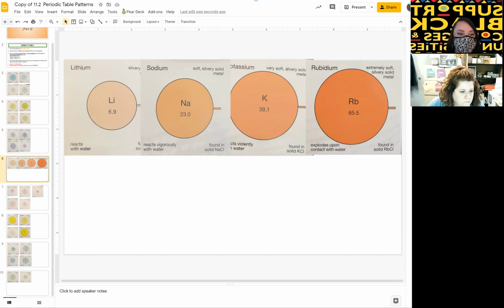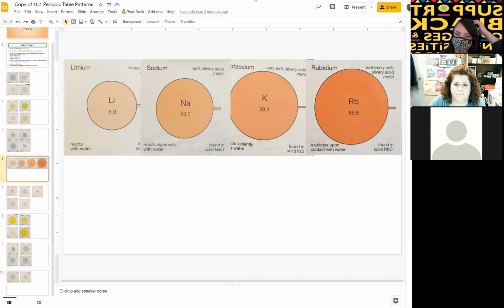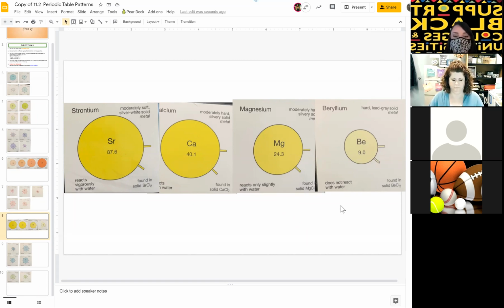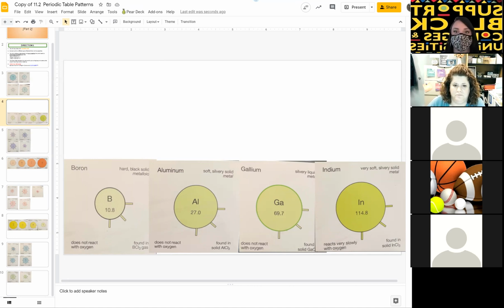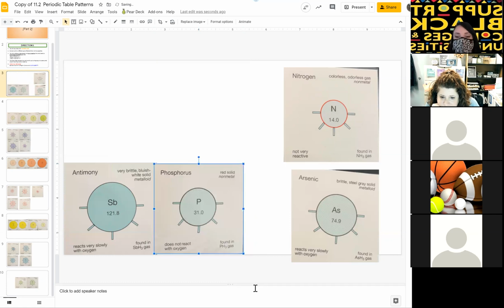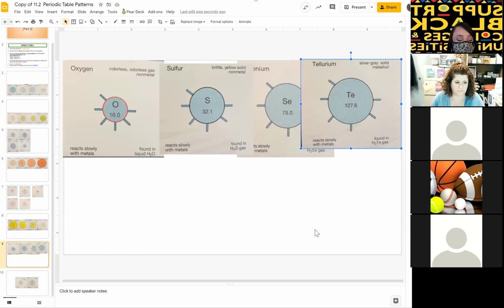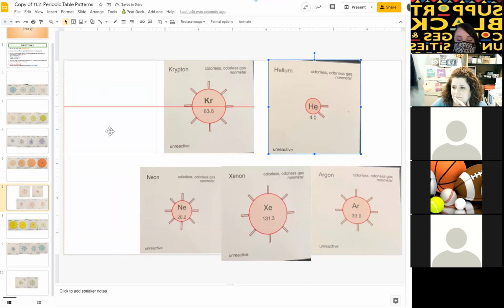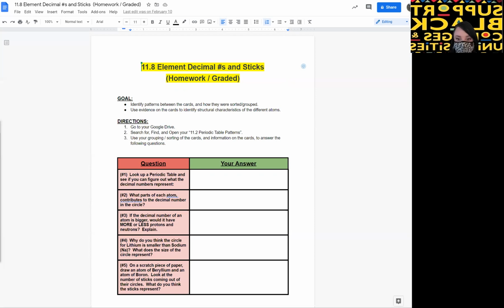Chemistry Wed 2 24 2021